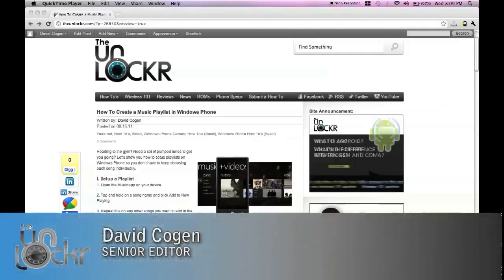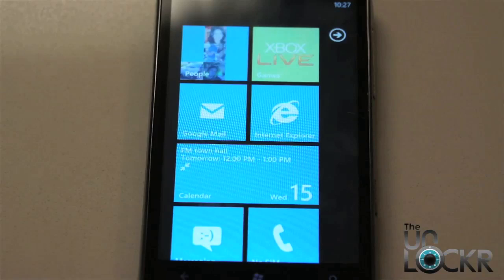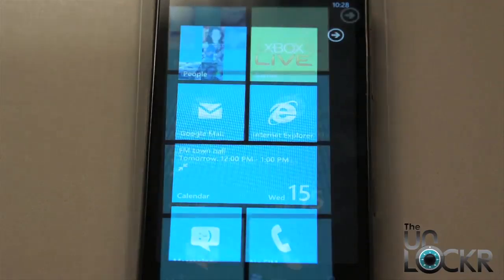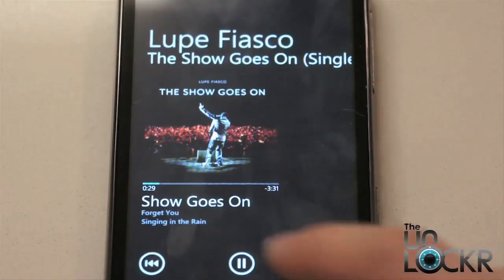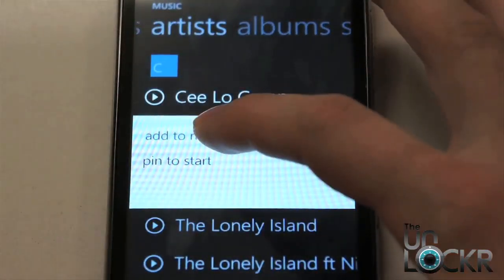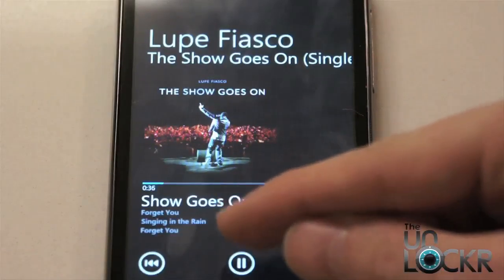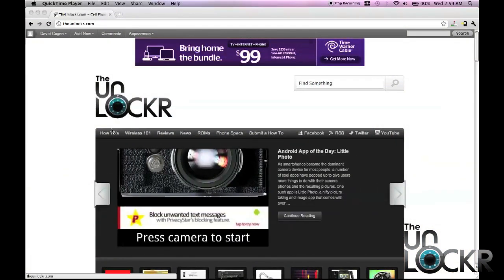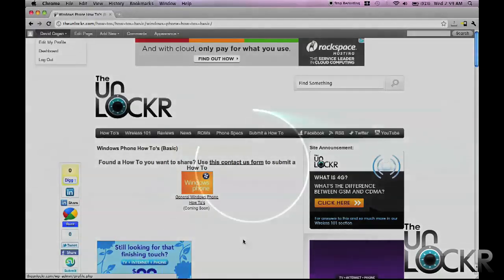How To Create a Playlist on Windows Phone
Heading to the gym? Need a set of pumped tunes to get you going? Let's show you how to setup playlists on Windows Phone so you don't have to keep choosing each song individually.